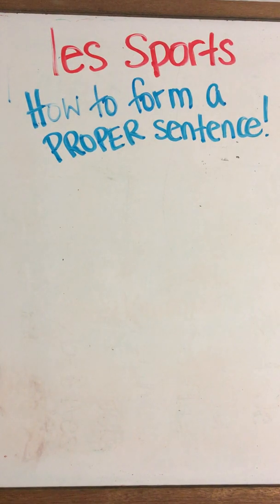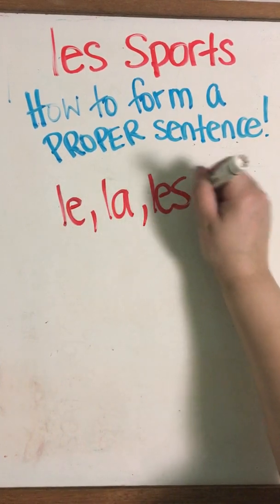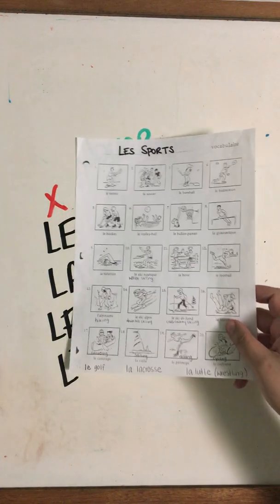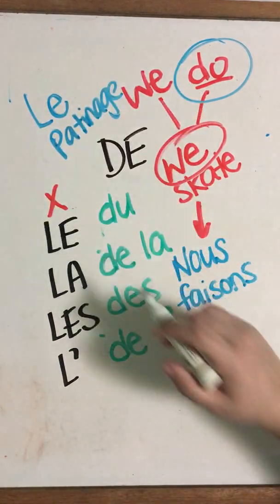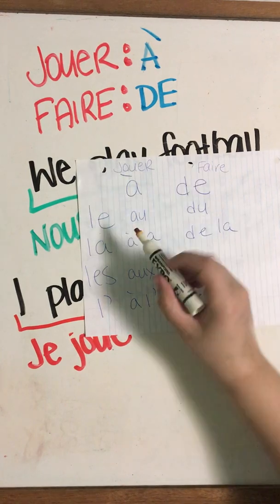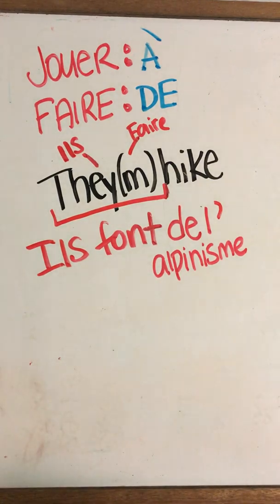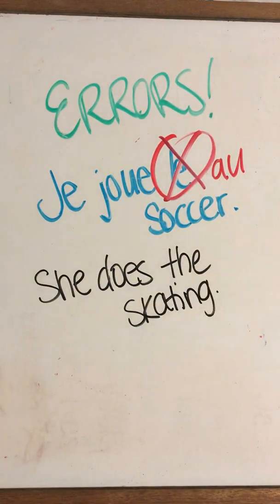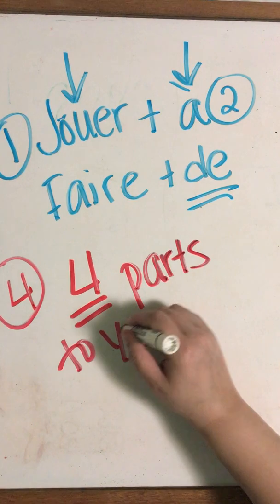GRADE 7 LES SPORTS: HOW TO MAKE A PROPER SENTENCE!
Together, we take all the pieces you have from your vocab sheets and flip chart and put them in the correct order to form complete sentences! We also go over common errors and how to avoid them!